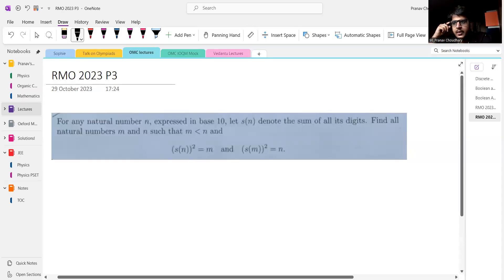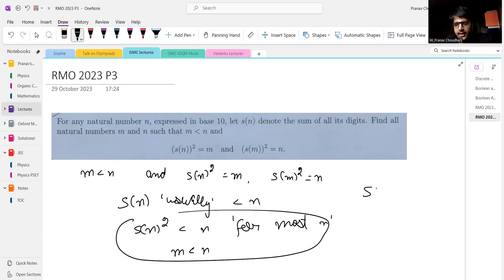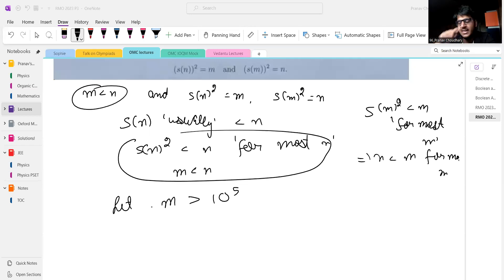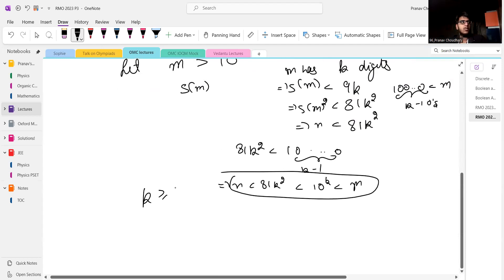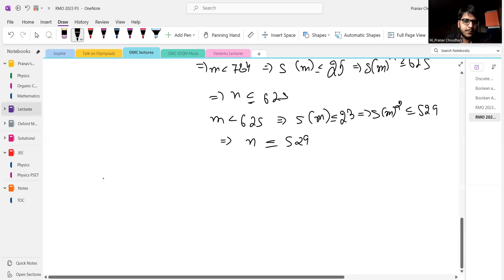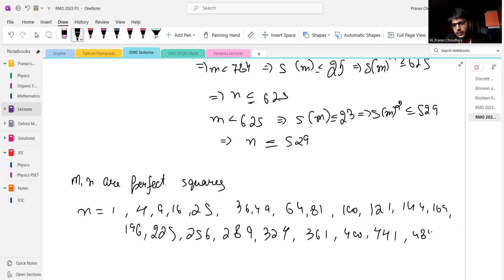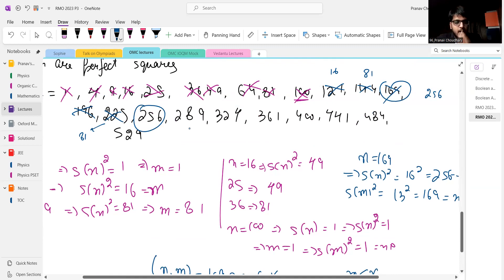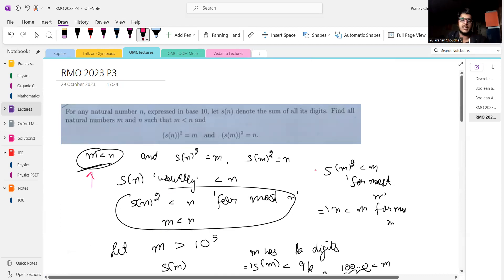RMO 2023 Problem 3 Solution